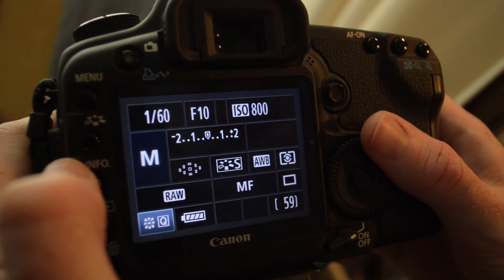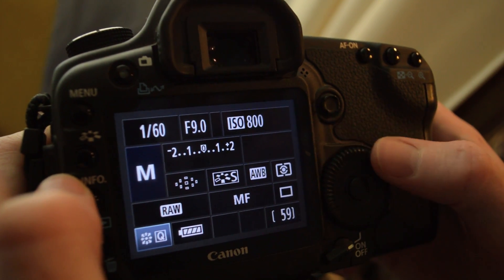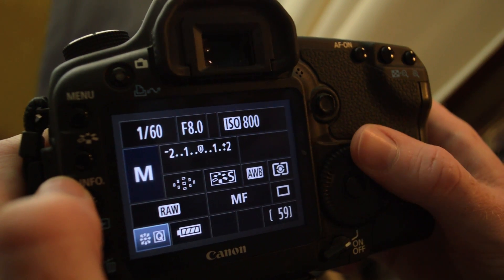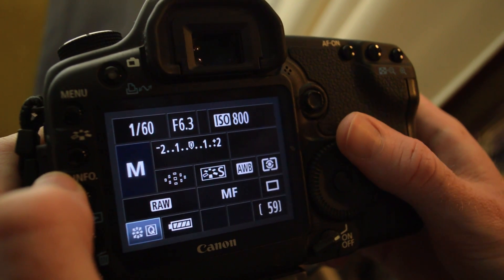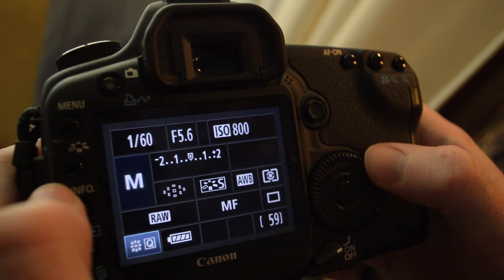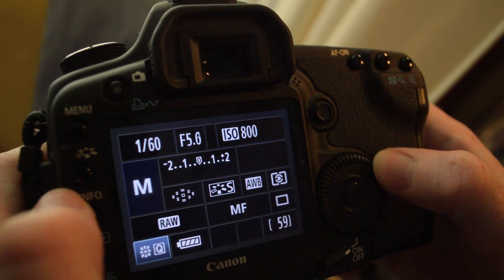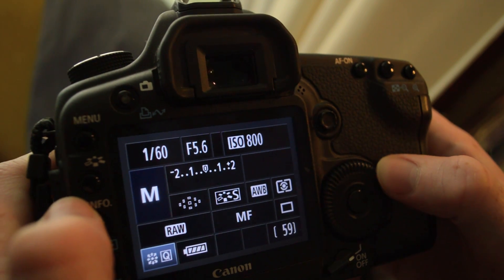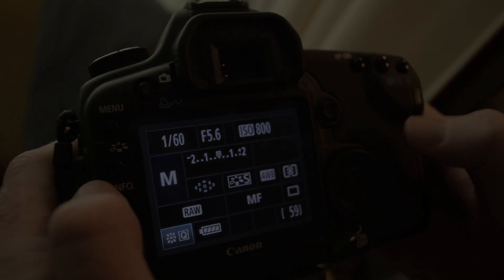How to Achieve Shallow Depth of Field For Cinematic Effect - Video Production Tips by Web Video Crew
How to Achieve Shallow Depth of Field For Cinematic Effect: Sensor Size, Lens Speed & Aperture Settings - Tips for Professional Video Production by Web Video Crew

This episode covers - a tutorial on how to achieve shallow depth of field for cinematic, film-like effect in your video project by considering sensor size, lens speed and aperture settings.

3 Elements of a Shallow Depth of Field

Similar to getting proper camera exposure, getting a shallow depth of field requires understanding and experimenting with its three DSLR camera elements, namely, Image Sensor, Aperture, and Lens Speed. How do these three affect your DoF, and how can you use them to create highly-attractive photos and videos? Well, let's discuss each item further.

1. Sensor

Camera sensors generally dictate how much light is needed for an image to be produced. Before, most photography and videography cameras are stuck with small image sensors—around 1/3-2/3 inch CCD or charge coupled devices—limiting the output photo or video to a wide field of view. Fortunately, with recent releases of DSLR cameras, image sensors now range from 4/3rds to full frame. This change in sensor size allows for more of a shot to be recorded, meaning more light, more detail and more information are presented in the output image or video. Always remember: The larger the sensor is, the shallower your DoF will be and the more fine details your photo or video will have.

2. Aperture

As we have discussed in "How to Get Proper Camera Exposure," Aperture refers to the size of your camera opening or, in other words, how much light is able to pass through your lens. When aiming for a shallow DoF, it's best to choose a wide Aperture (small f-stop) as more light helps in distributing sharpness among all the elements within a picture, consequently making your DoF shallow.

3. Lens Speed

Lens Speed and Aperture go hand in hand. While Aperture pertains to how small the camera opening is once a shot is taken, Lens Speed refers to the maximum Aperture or f-stop your camera lens can open to. The wider the f-stop is open, the more light can enter the lens. By selecting a fast lens, you guarantee that the f-stop will be wider than a slower lens and will give you a shallower depth of field.

To learn more about shallow depth of field, read our blog post